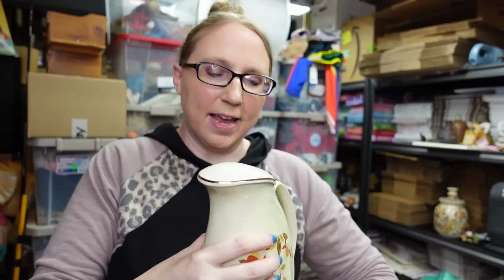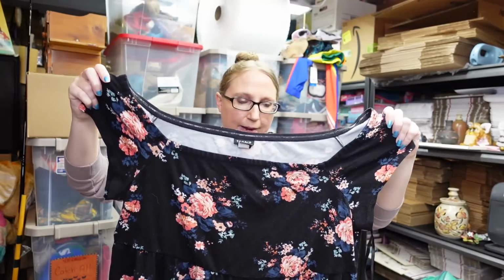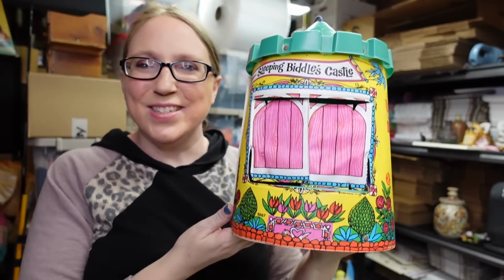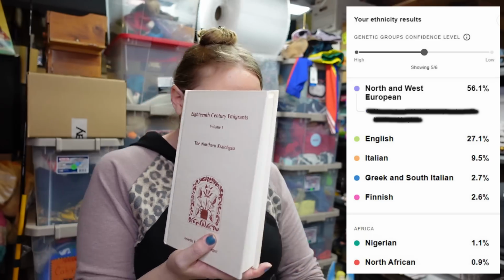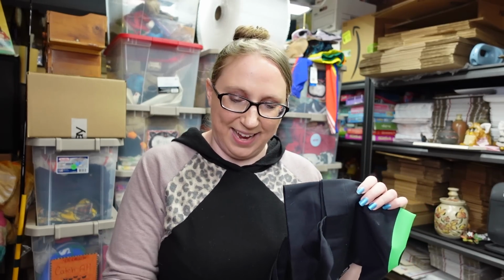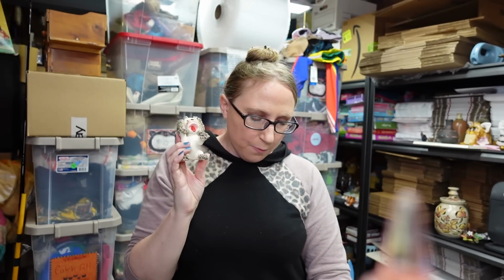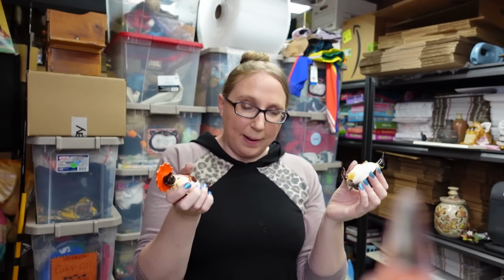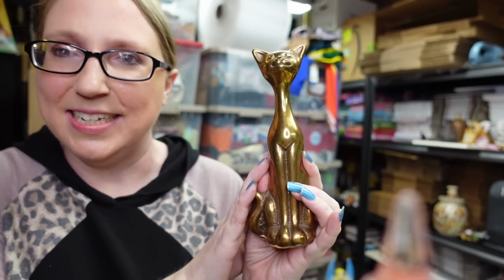RECENT EBAY AUCTION LISTINGS Sourced From Yard Sales & Auctions